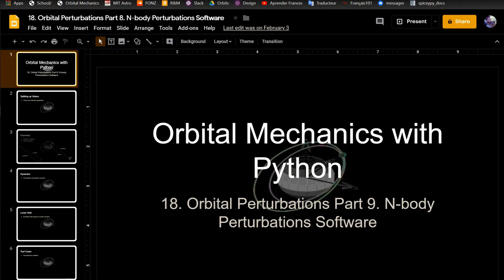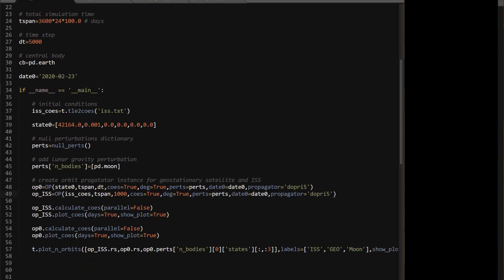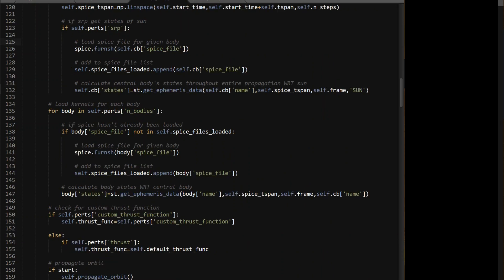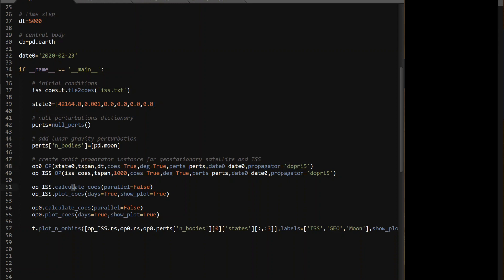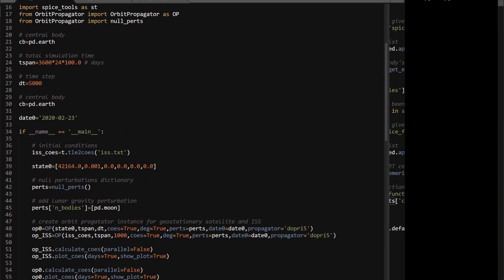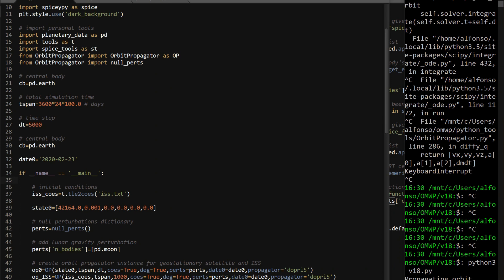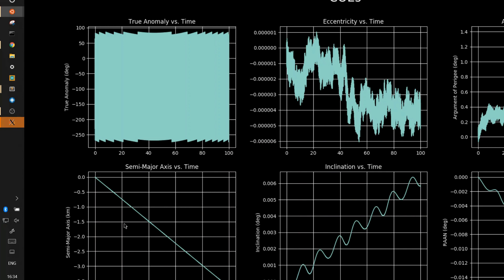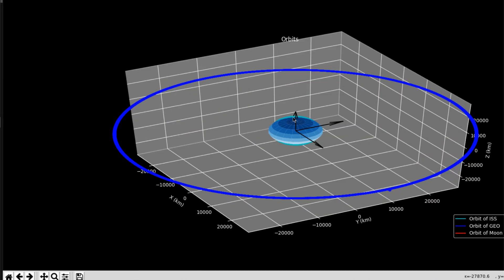N-body Perturbations Software | Orbital Mechanics with Python 18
In this video I go over how to implement the n-body perturbation into the differential equation of OrbitPropagator. I cover a few examples of how the gravitational pull of the moon affects different types of orbits. I also mentioned the irregularities of the lunar orbit.